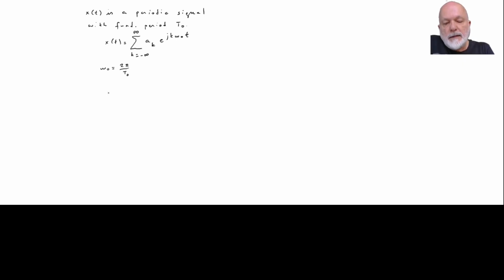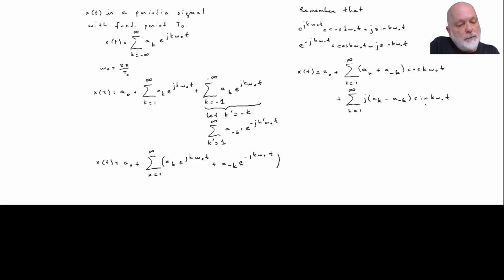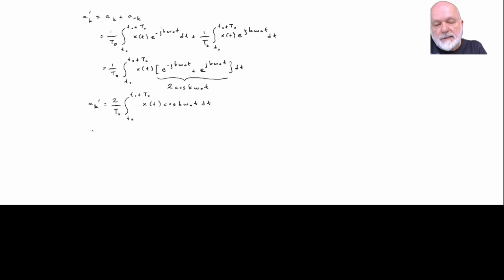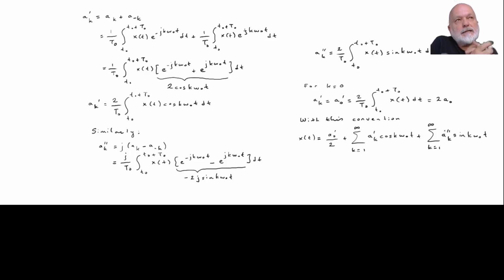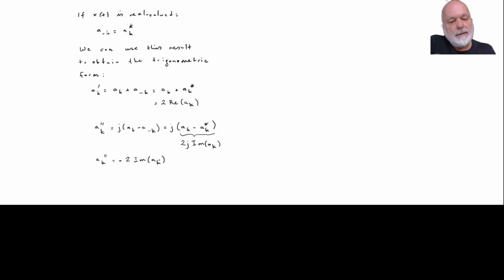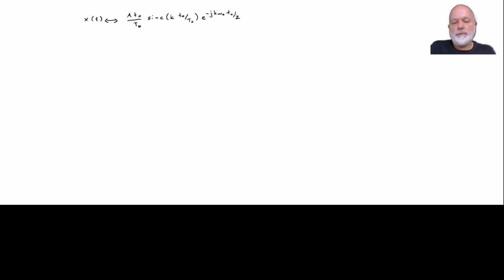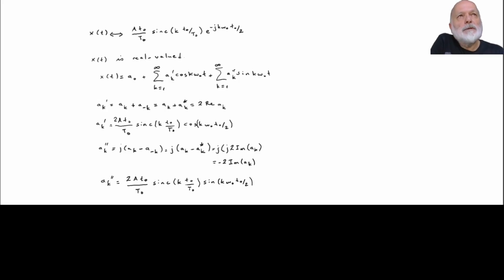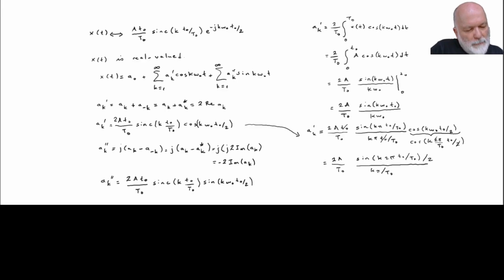19 Trigonometric Form of the Fourier series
This video focuses on alternative Fourier series representations in terms of a superposition of harmonically related "sine" and "cosine" functions. This result is easily justified by noting that "sine" and "cosine" functions can be expressed in terms of linear combinations of complex exponential functions.